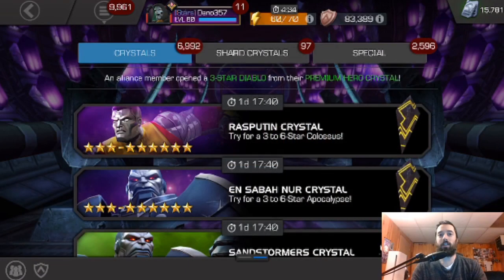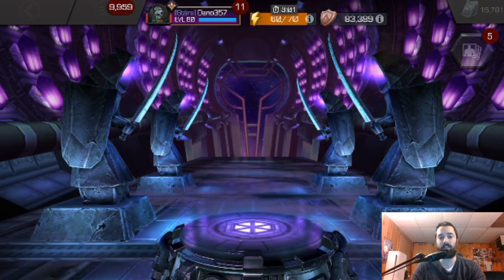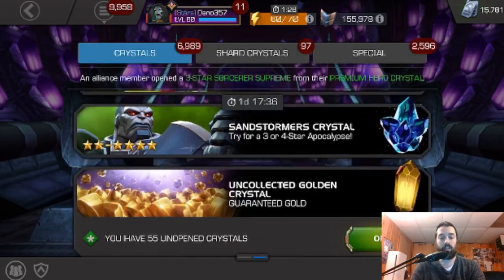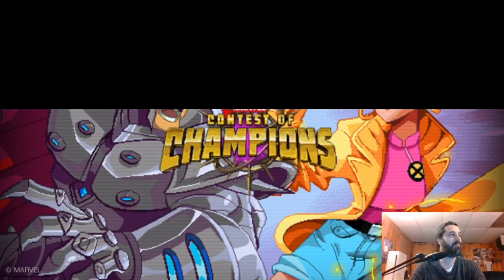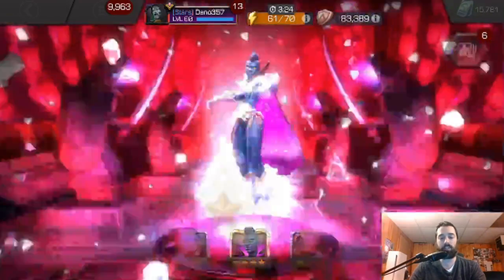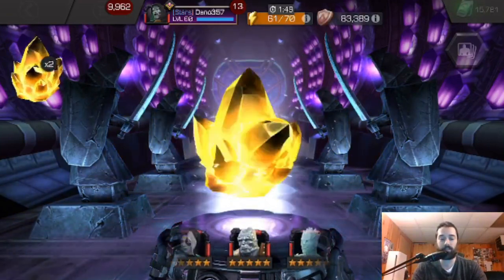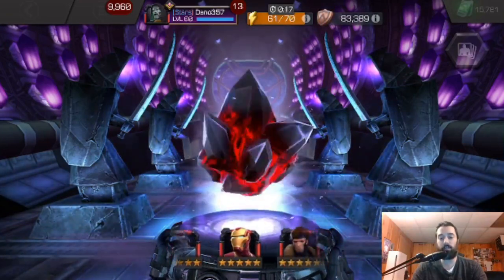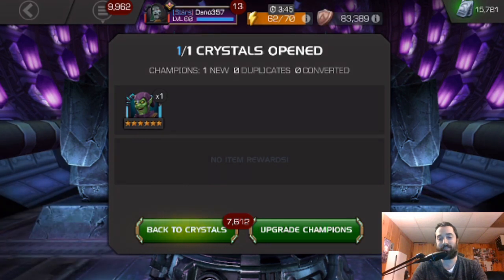First Crystal Opening of 2021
It's a new year, and I'm back on the hunt for 5-Star Aegon and a quality 6-Star Champion.